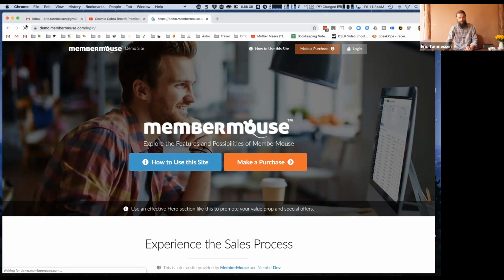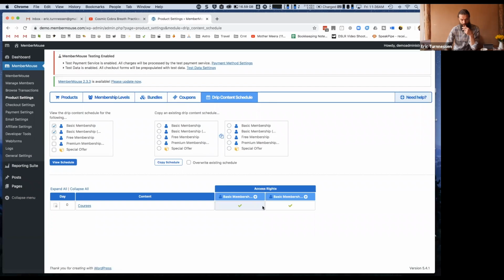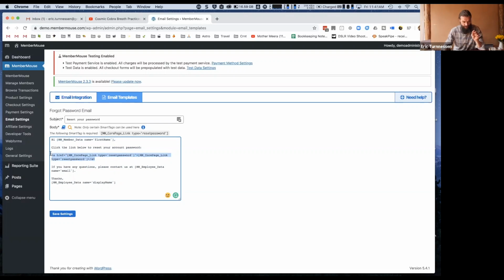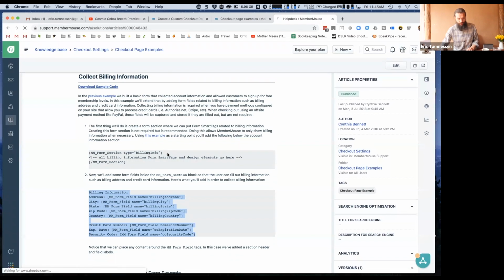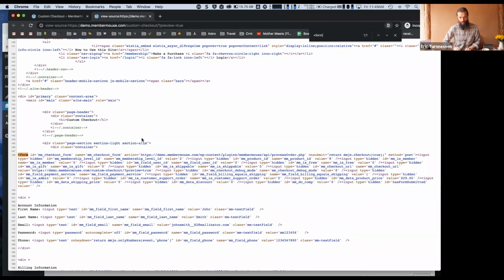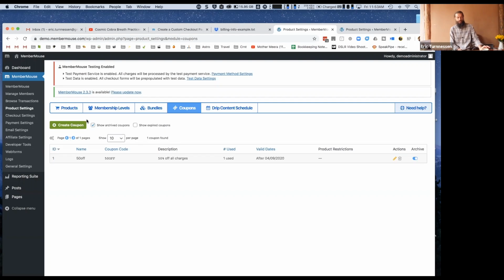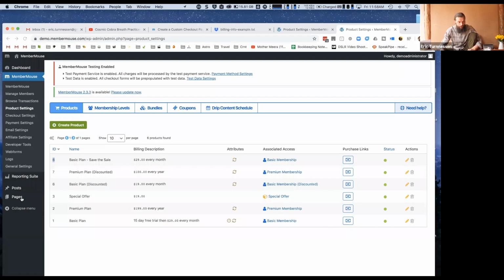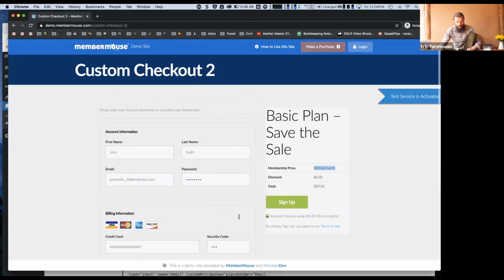Office Hours MAY 22 Full Session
Here is a summary of the questions asked:

1/ (0:22) Can we send a test email for our membership levels email confirmation?

2/ (2:02) I often need to grant access to a page for many membership levels. I always need to go through the whole "grant access process" for every single membership level. Isn't there an option, to check multiple membership levels and then grant access to a certain page for this levels just in one step?

4/ (6:56) I can't find the location of the text Instructions for "resetting your password have been sent to you" that appears in the forgot password form after submit.  I need to translate it in the Italian language.

5/ (11:09) My custom checkout form doesn't display. Can you talk about how to create a custom checkout form?

8/ (25:21) I have modified the standard checkout page. Is it possible to copy that to another page?

Create a Membership Level (specifically review the Expiry Settings)

Our next Office Hours will be May 29, 2020.

. You can explore the entire MemberMouse backend as well as experience the website flow as a customer would.